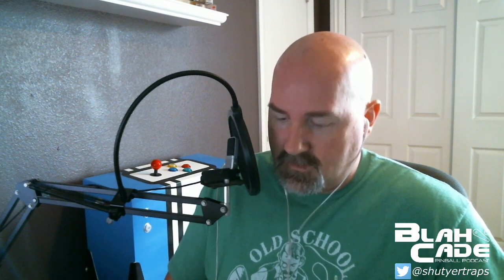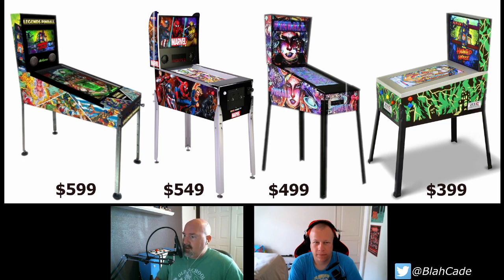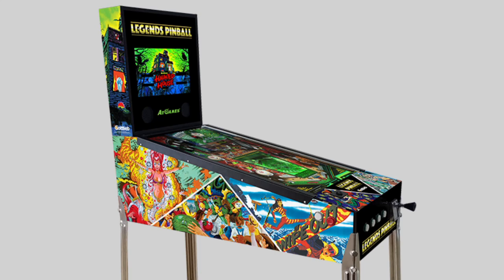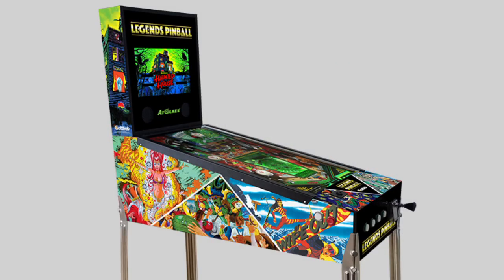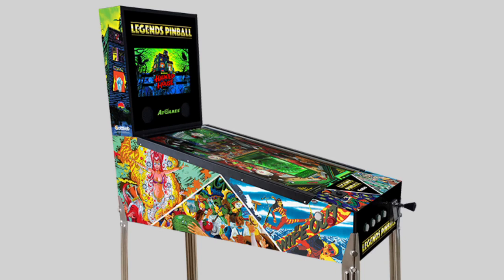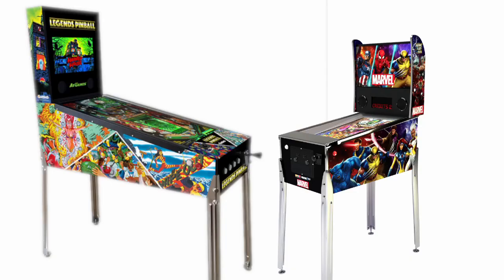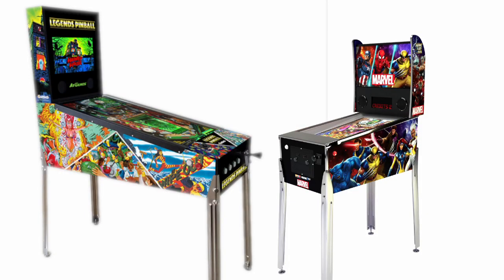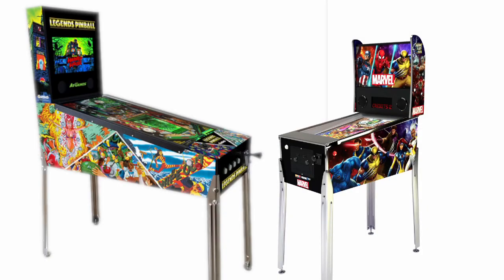Legends Pinball Cab Design Reaction (Mini BlahCade)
Taking a look at the current render of the Legends Pinball cabinet design. We also do a scale comparison to Arcade 1Up Pinball cab.